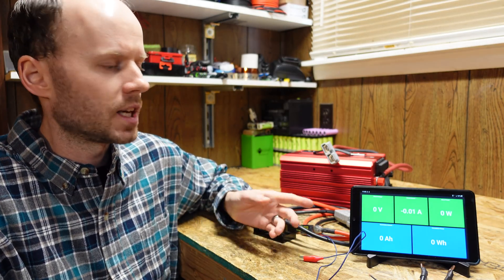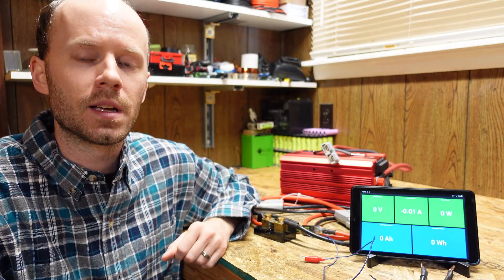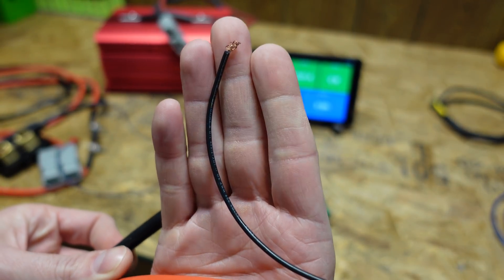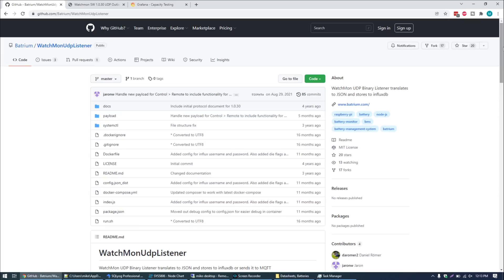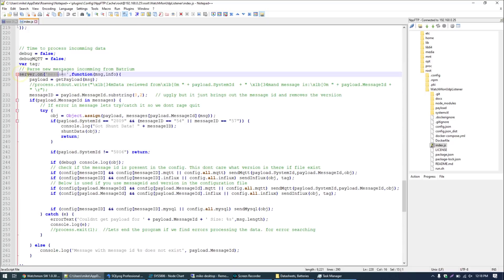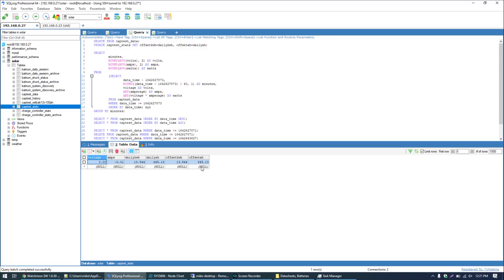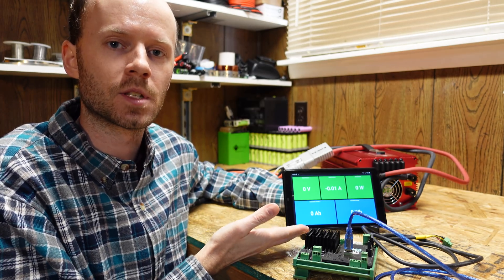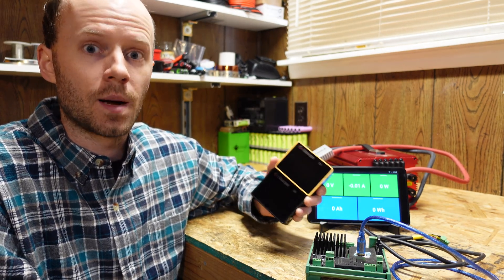A Detailed, Technical Look at my Battery Testing Procedures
Finally taking a deep technical dive into how I've been running the battery tests on my channel. I've received dozens of questions asking how I do various pieces. Hopefully this helps clear all of this up!

BESTEK Inverter...

*Chapters:*
00:00 Introduction
00:46 Purpose of Testing
01:14 C-Rates Explanation
03:18 Hardware Connections
06:14 Watchmon UDP Listener
10:08 MySQL Database Layout
10:57 Grafana Dashboards
12:09 Discharge Graphs
13:10 Tablet Display
13:42 Electronic Loads
15:19 Conclusion